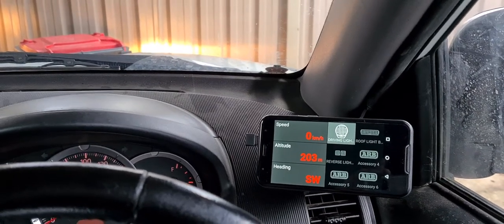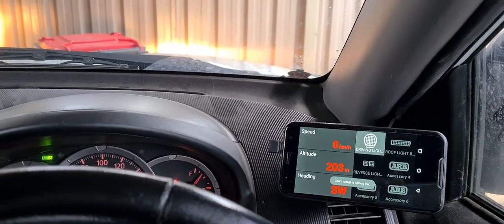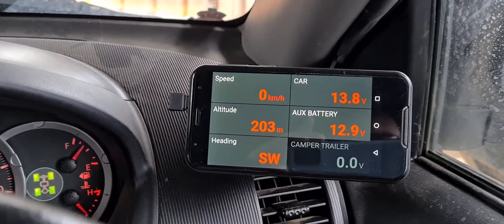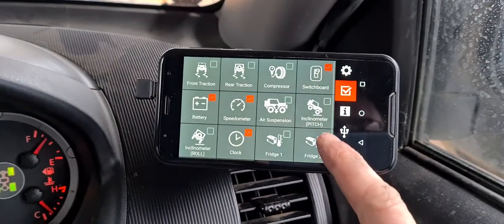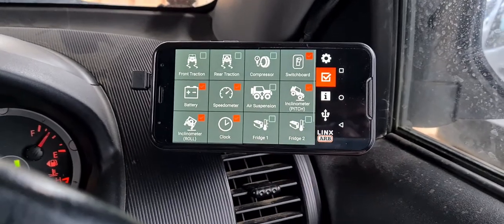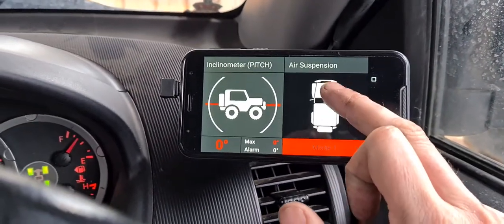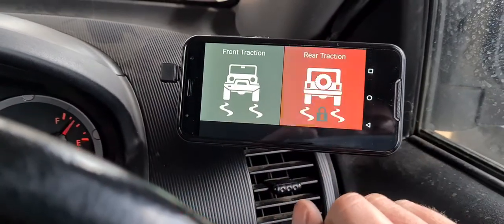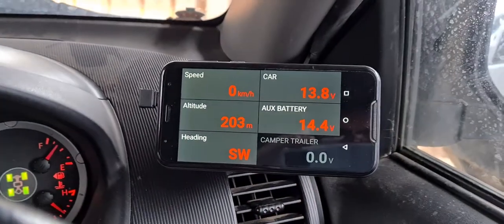basic run-down of the ARB linx system.